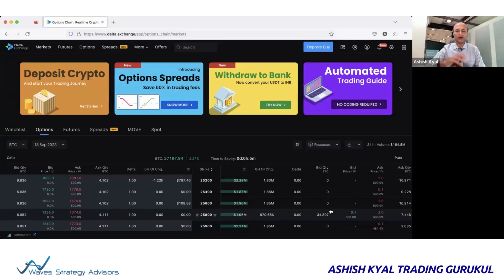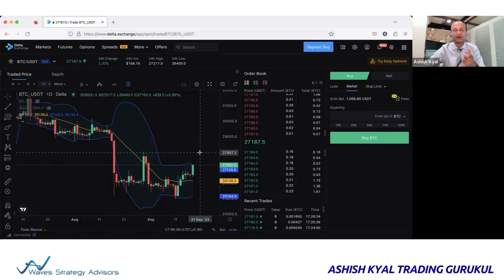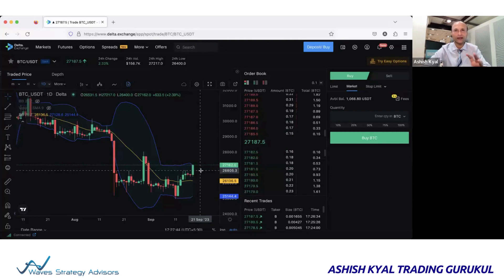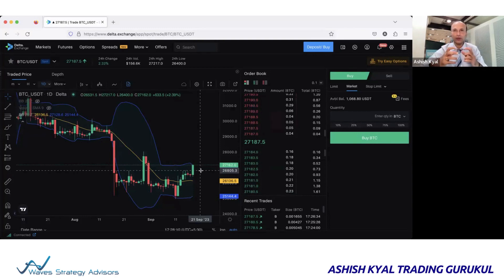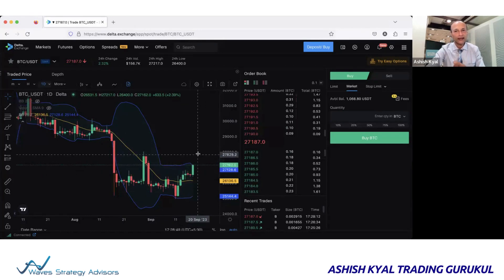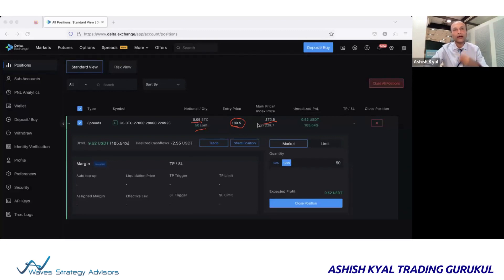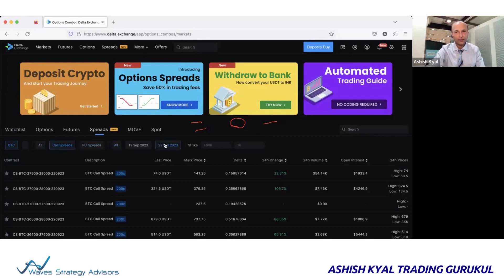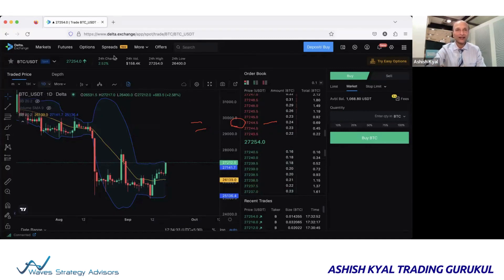Live Trading Options Spreads Using Bollinger Bands On Bitcoin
Supercharge your Bitcoin trading with Live Trading Options Spreads Using Bollinger Bands.

Master Of Cycles (MOC): Time the market to the very Day, Hour and at times to the very Minute with Lunar Cycles, Hurst's Cycles and Gann Time
Learn the science of Timing the market over more than 3 months of Mentorship with lifelong association, live trading sessions, Algo creation and everything focusing on Time trading from stock market expert Ashish Kyal, CMT, Author.

Download "MyInstitute" App and use Org Code - ESIAD to Login
International Book by Ashish Kyal - Effective Trading in Financial Markets Using Technical Analysis
About:
Ashish Kyal is a (CMT – USA)' Mentor, Author of Effective Trading in Financial Markets using Technical Analysis (Global launch October 2020), Trader & Trainer having decades of Trading experience. Ashish Kyal Trading Gurukul is started to share across the scientific approach to trading and investments using Elliott wave, Neo wave, Hurst’s Time cycles, Gann methods. He is a frequent speaker and winner of many Trade Shows on business channels like ET Now, Zee Business, CNBC TV18, CNBC Awaaz, ET Now Swadesh